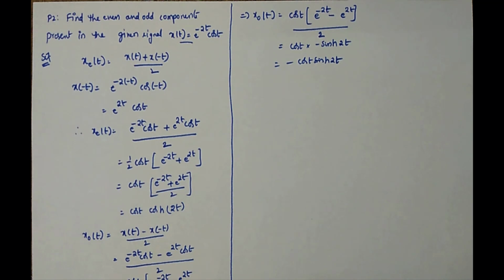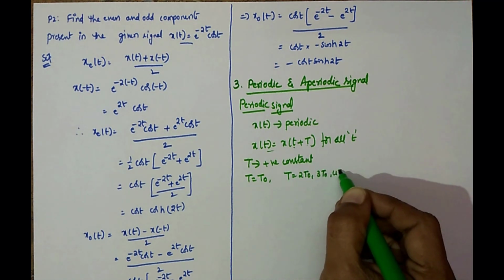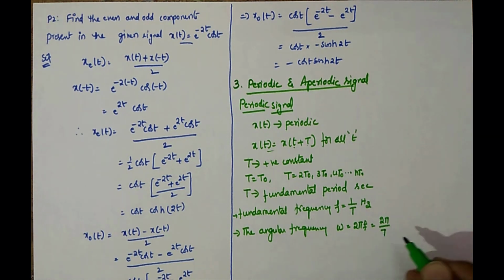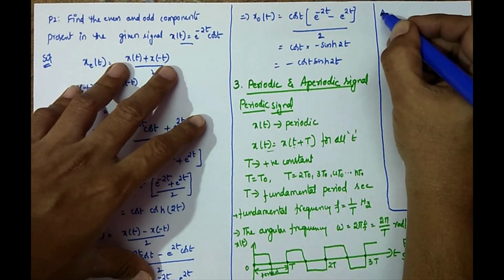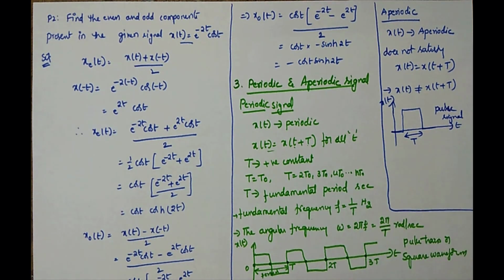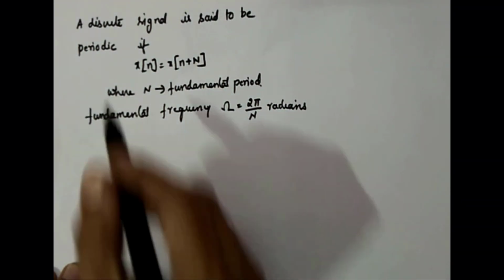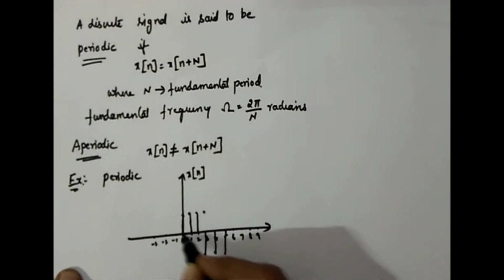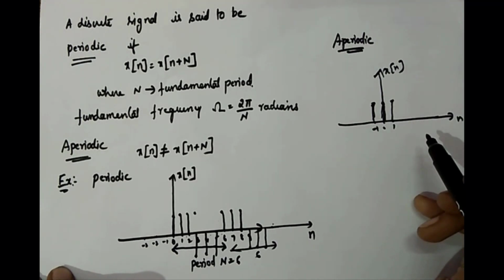Periodic and Aperiodic Signals